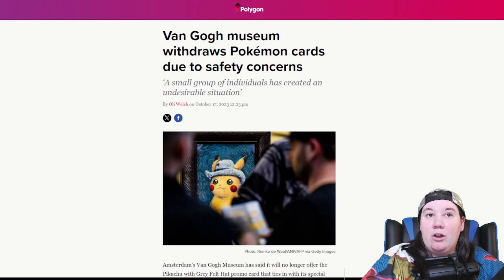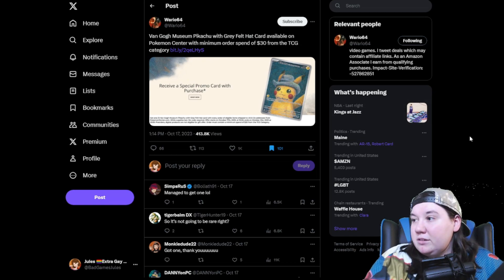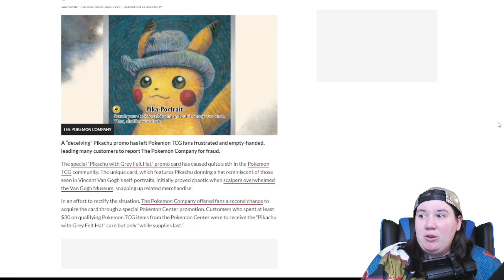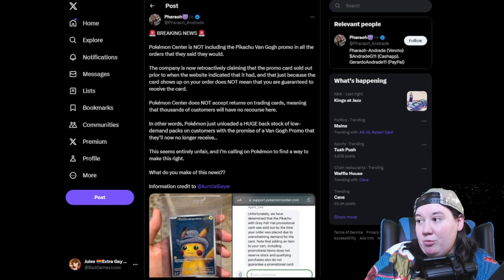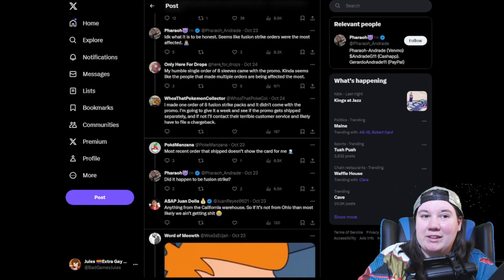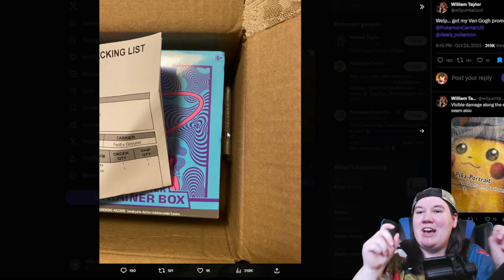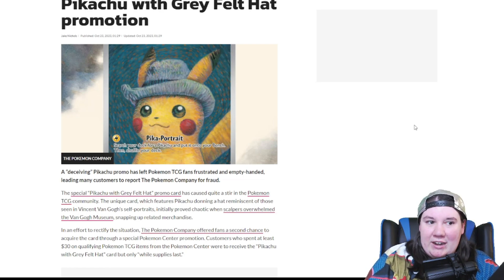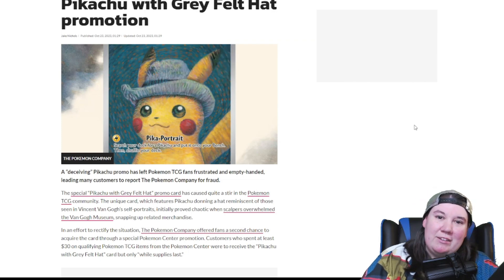The Pikachu with Grey Felt Hat Promo Card Controversy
In this video, we'll discuss the controversy surrounding the Pikachu with Grey Felt Hat promo card. After Amsterdam’s Van Gogh Museum stopped giving out the promo card to stop scalping Pokémon Center tried to remedy the situation by giving away these cards with orders on their website. Quickly this promotion got out of hand with people not receiving the card with their orders or even getting damaged cards.